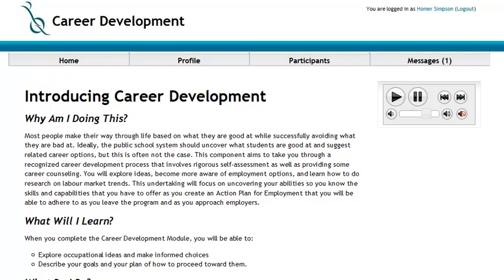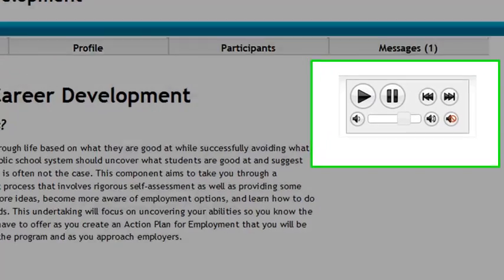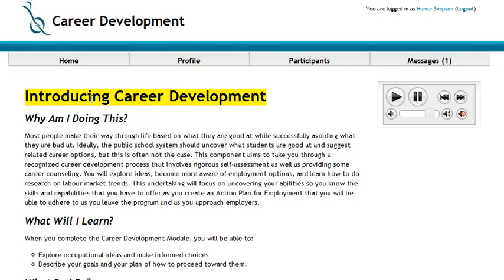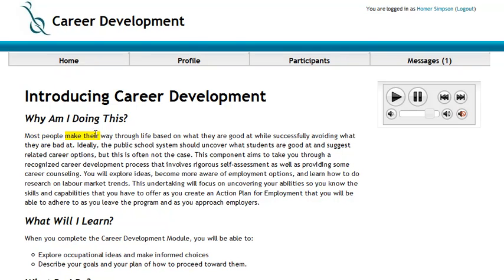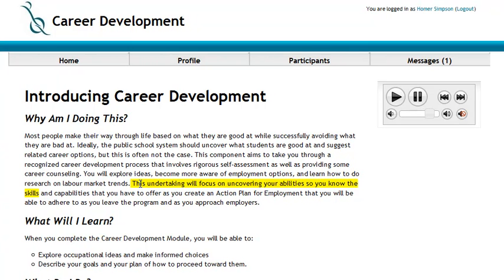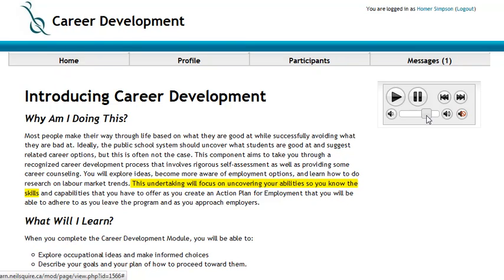Moodle - ScreenReader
This video shows how to use our screen reader, that is built into our Moodle site.